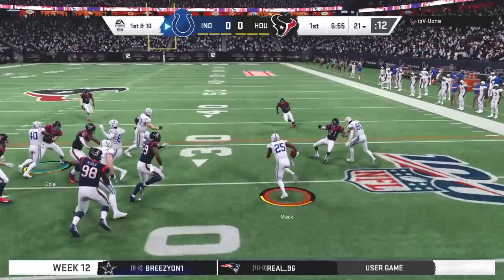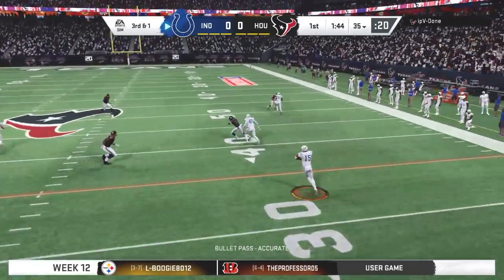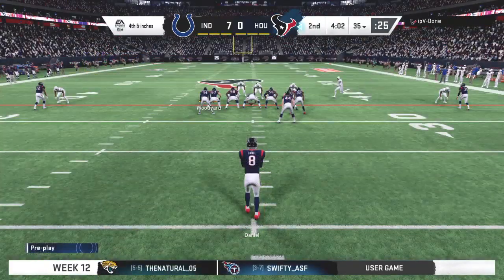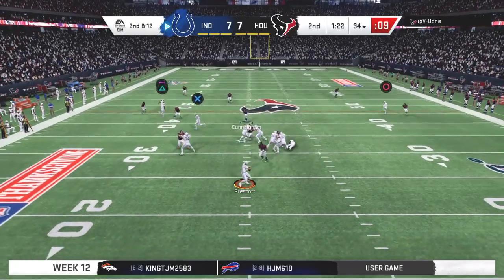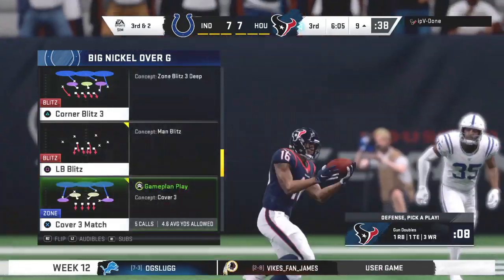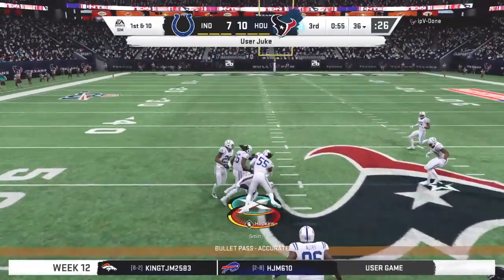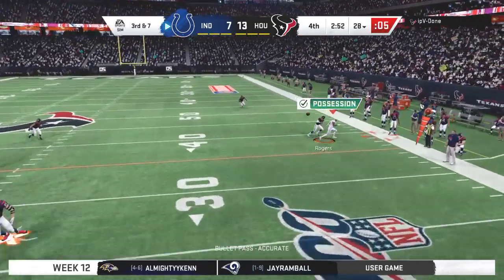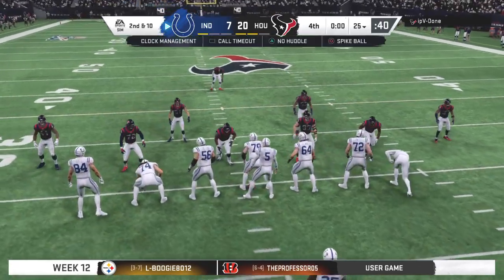Madden 20 WGL S1 G2 vs Texans